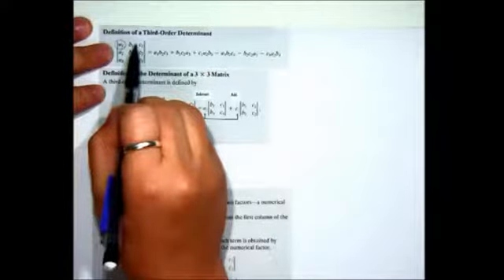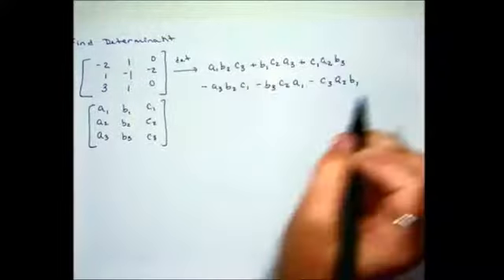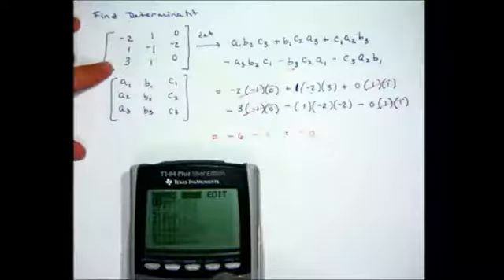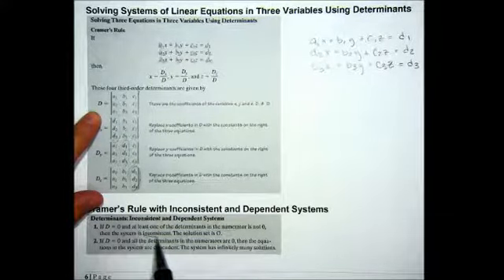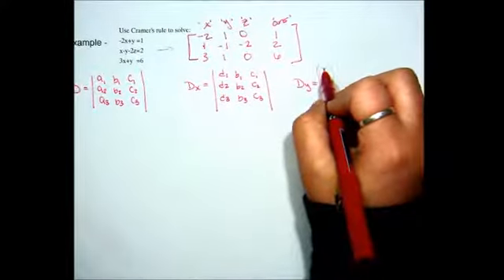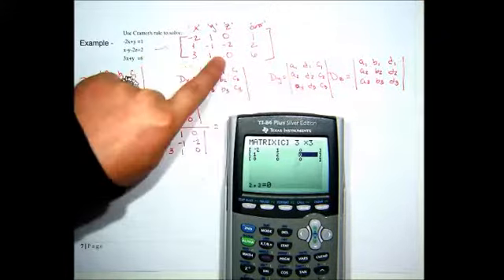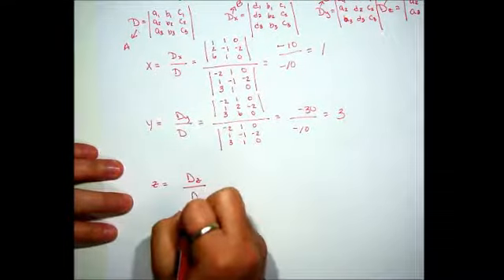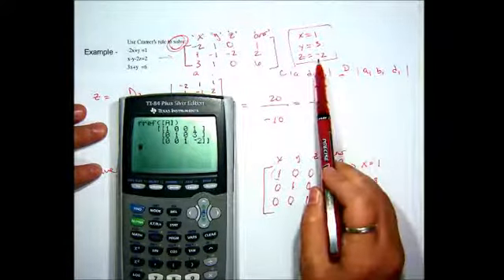Determinants 3x3 Cramers Rule